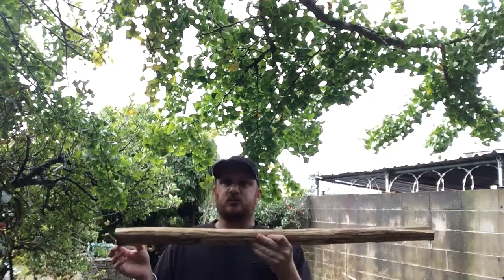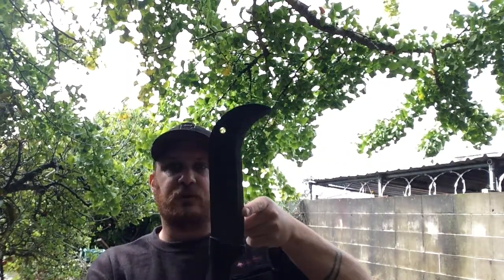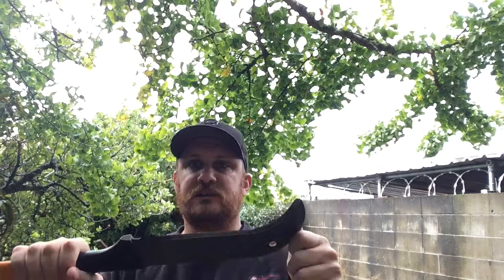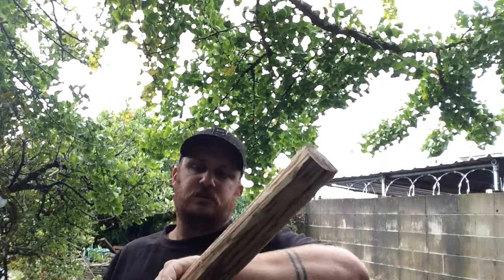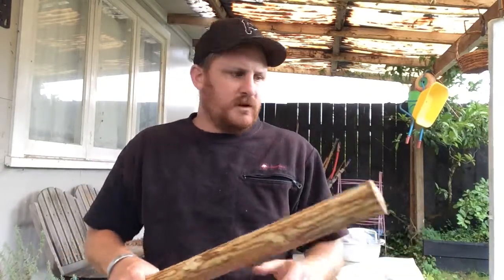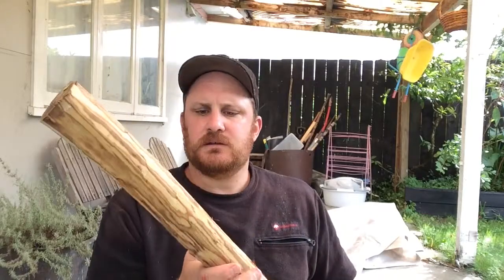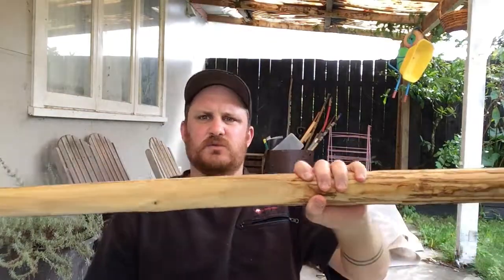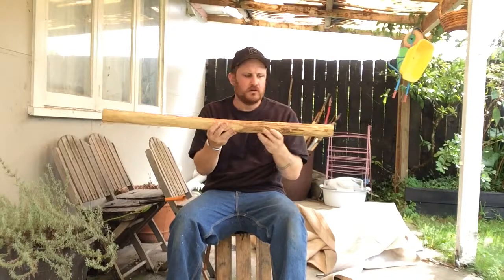Carving a sword #1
Carving a sword from a piece of fallen tree as a prop for my medieval study.